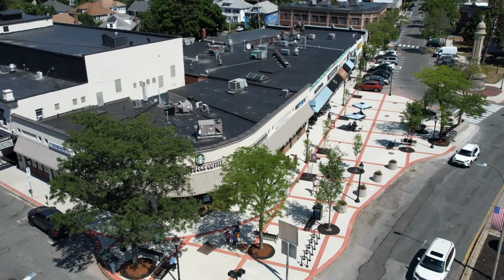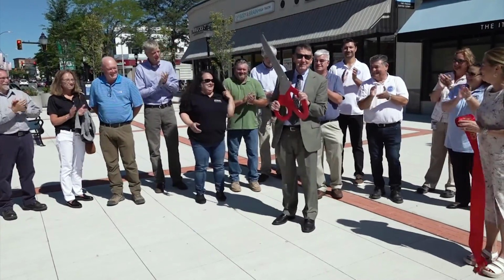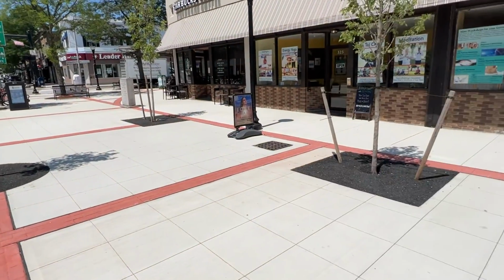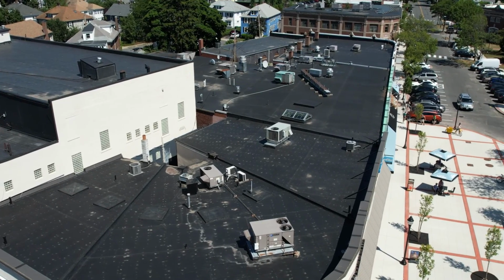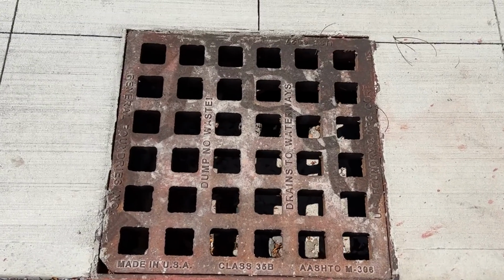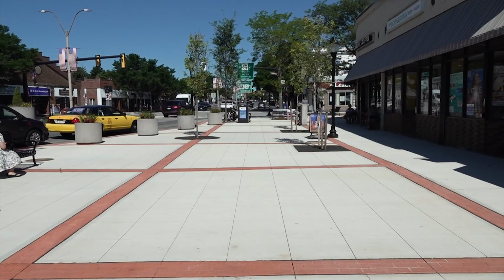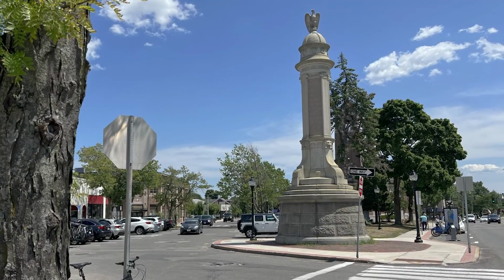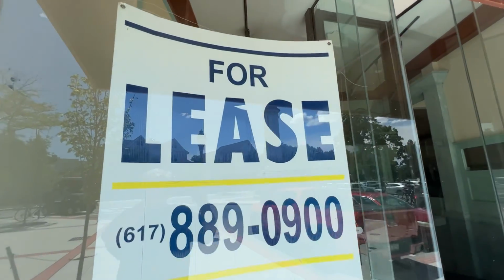Broadway Plaza – Open for Business!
Have you seen Broadway Plaza in Arlington Center lately? It looks fantastic! This week town leaders staged a ribbon-cutting ceremony to welcome this renovated parcel of real estate. And kudos go out to Arlington's Chamber of Commerce, town leaders, and project managers. ACMi News director Jeff Barnd takes us on a tour!